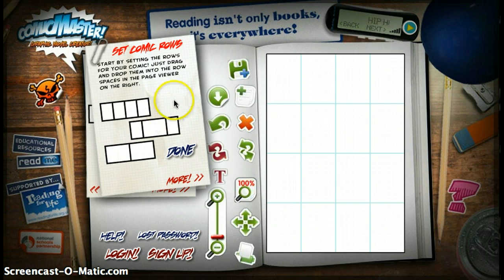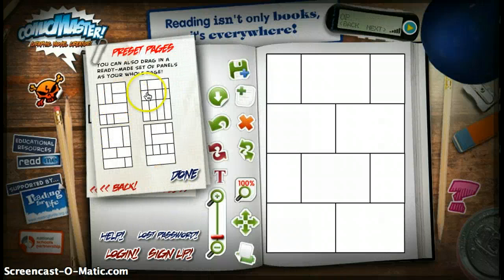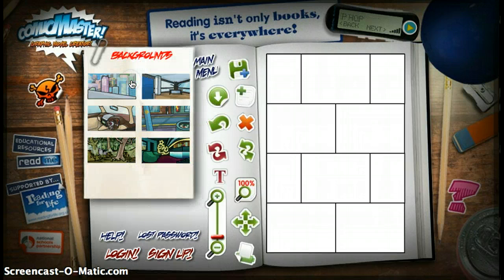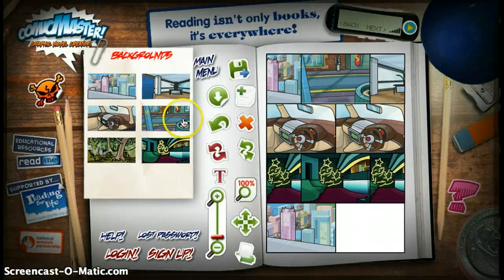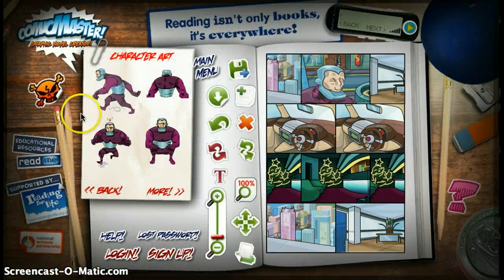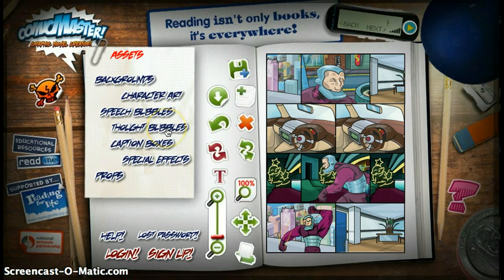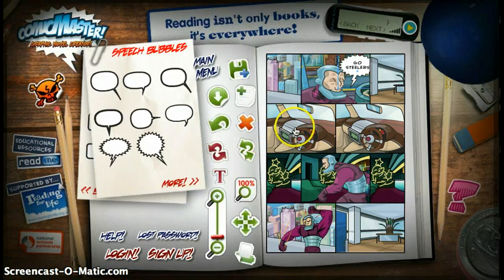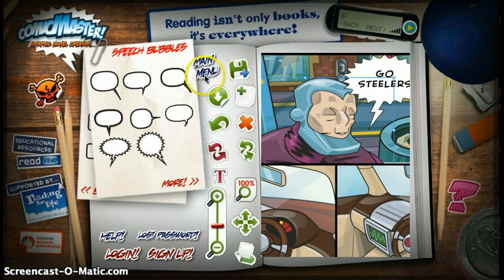Chuck DiNardo's edu618 Screencast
My exploration of the Comicmaster website for promoting writing in early elementary students.